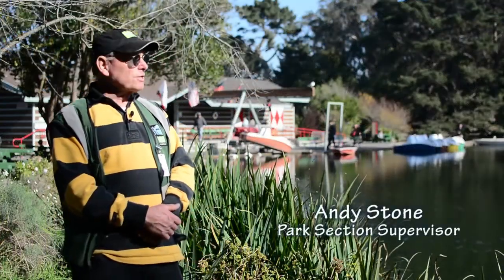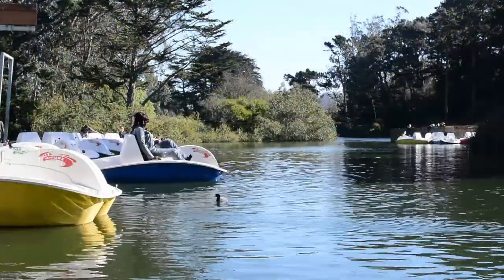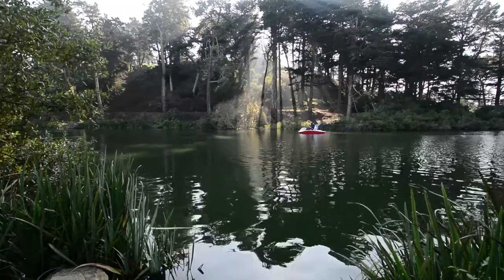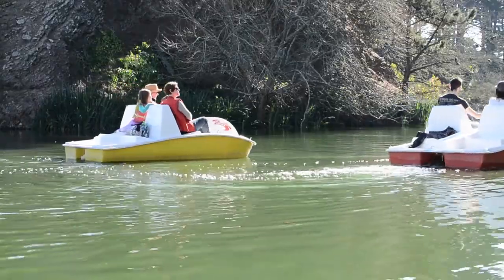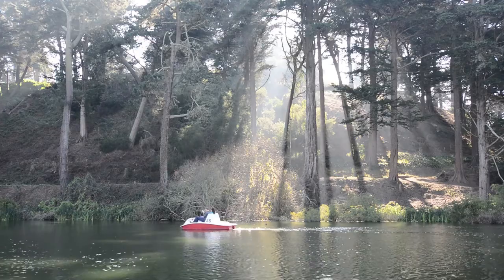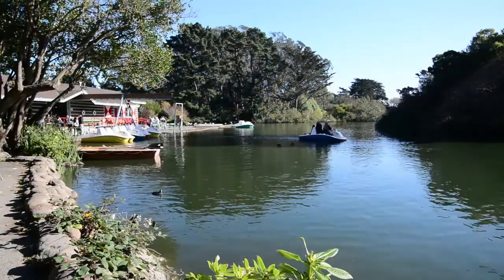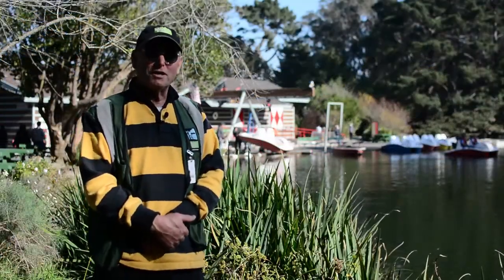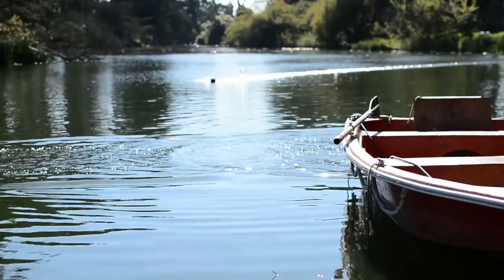Stow Lake Attracts Fall Visitors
Stow Lake provides a peaceful escape in the heart of San Francisco's Golden Gate Park. Visitors can rent boats and travel around the lake in the water, or hike the trails along the border. The Stow Lake Boathouse serves food an refreshments, making it the perfect place for a weekend picnic.